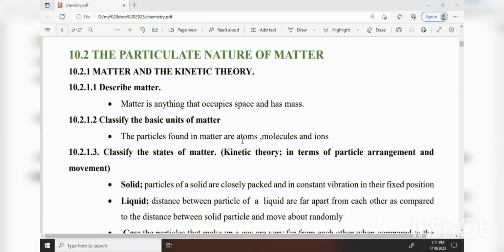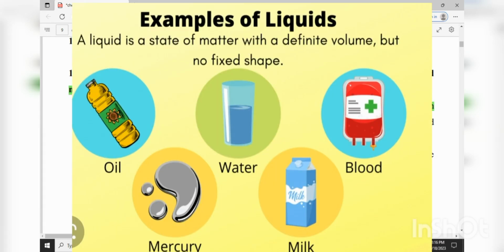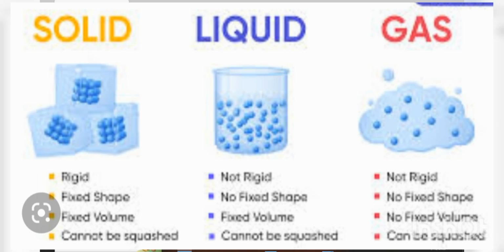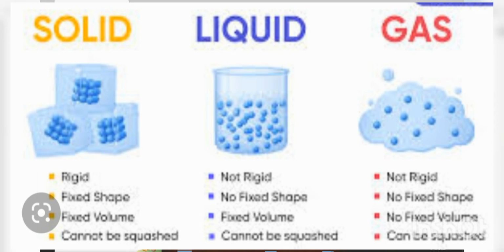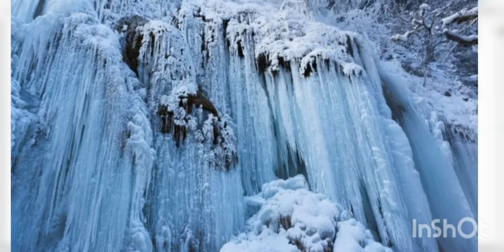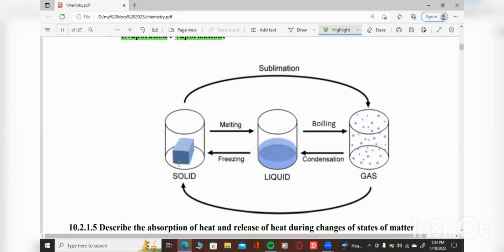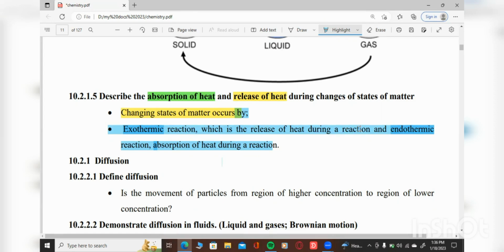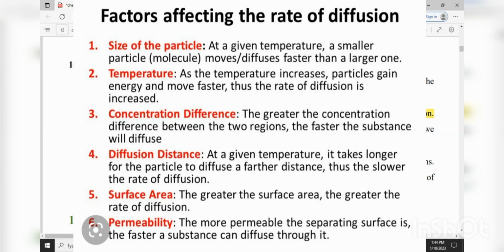MATTER AND THE KINETIC THEORY OF MATTER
GOOD NEWS IN 2023

WE WILL BE OFFERING FREE ONLINE LESSON LESSONS ONLY IN OPTIONS BUT IN THE MAJOR SUBJECT LIKE
👉MATHS
👉ENGLISH
👉BIOLOGY
👉CHEMISTRY
👉PHYSICS
 _IT WILL BE K100 PER SUBJECT_

MONDAY
👉MATHS
👉 CHEMISTRY
✅ GOOGLE MEET

TUESDAY
👉MATHS
👉PHYSICS
✅ GOOGLE MEET

WEDNESDAY
👉BIOLOGY
👉CHEMISTRY
✅GOOGLE MEET

THURSDAY
👉PHYSICS
👉 BIOLOGY
✅ GOOGLE MEET

SUNDAY
👉MATHS
👉PHYSICS
👉CHEMISTRY
✅GOOGLE MEET

 *YOU BRING A STUDENT YOU ARE PAID 30% OF WHAT THE PAY ON THEIR FIRST PAYMENT LETS SAY SOMEONE PAYS K400 FOR 4 SUBJECT YOU ARE GIVE A K120 AS COMMIONS*

 *TAKE NOTE: EACH SUBJECT WILL HAVE A MINIMUM OF 3 CLASSES IN A WEEK MEANING NOT LESS THAN 13 CLASSES IN A MONTH PER SUBJECT*

HELP ME SHARE THIS